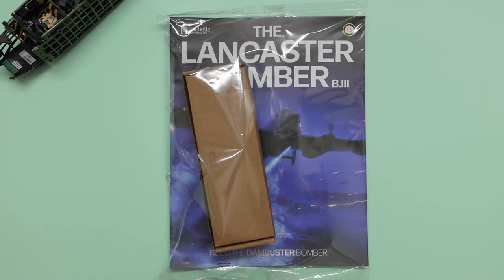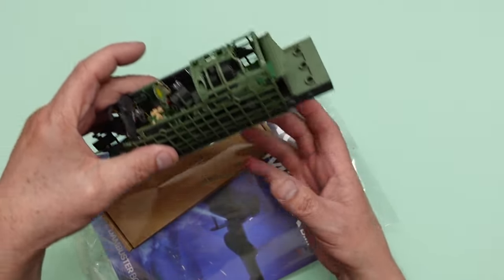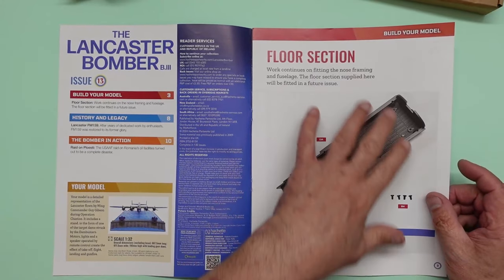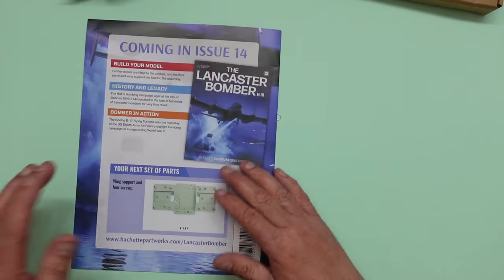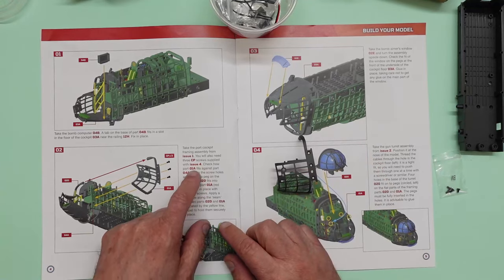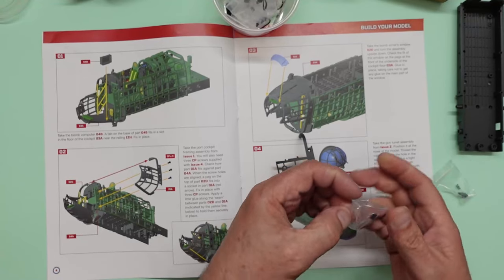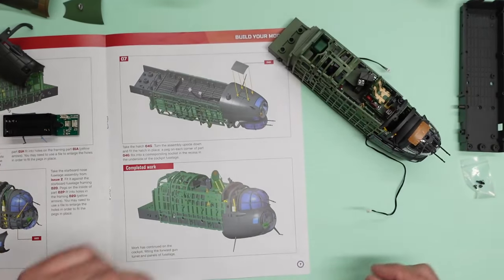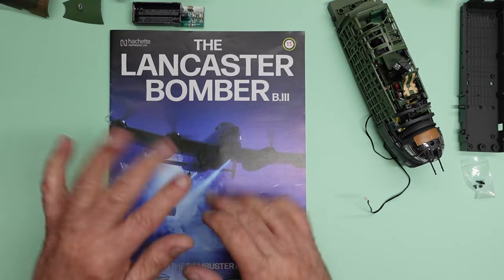Hachette Avro Lancaster B.III Dambuster Pack Thirteen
In part 13 we build the nose up using many parts from previous issues. for more details about the model.